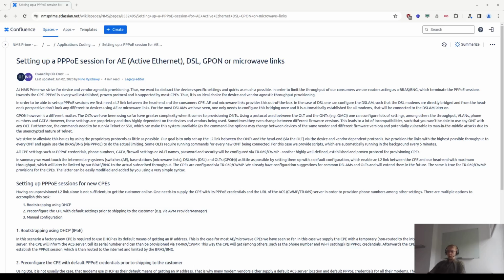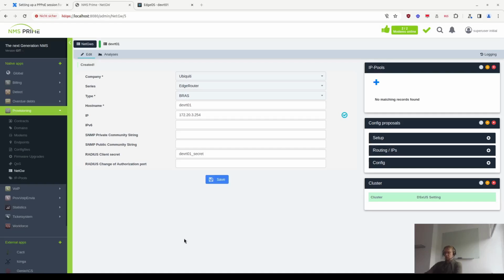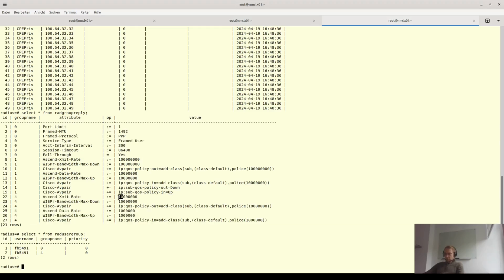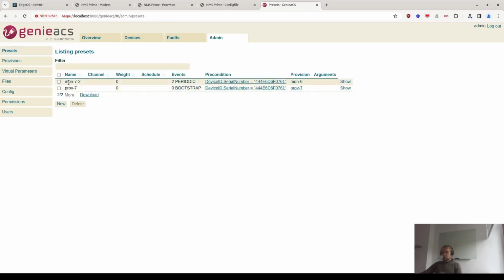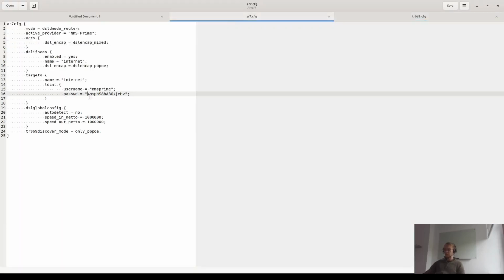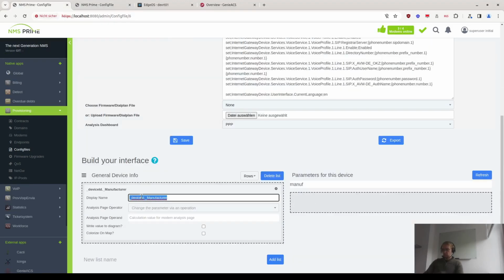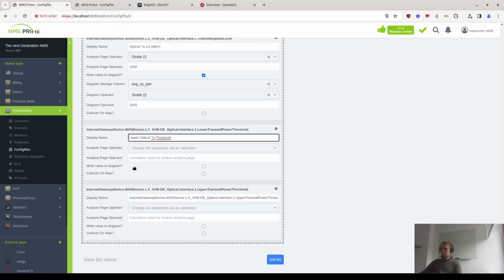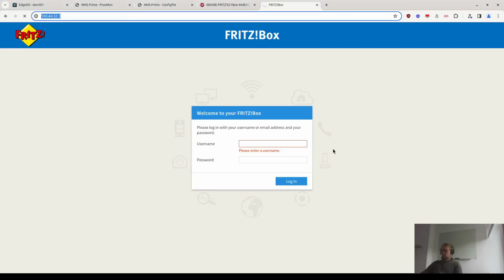PPPoE / IPoE + RADIUS and TR-069 / CWMP setup, provisioning and monitoring for FTTH operators